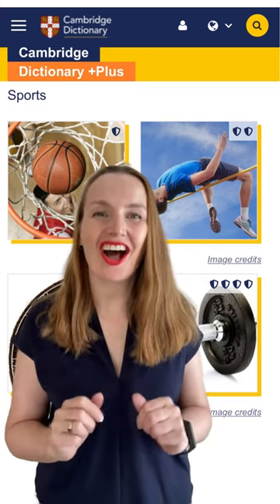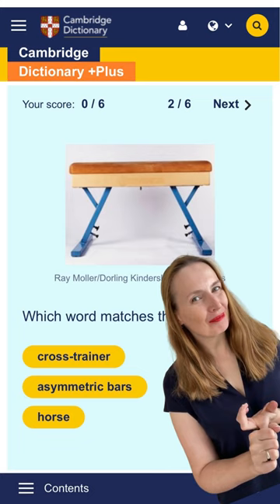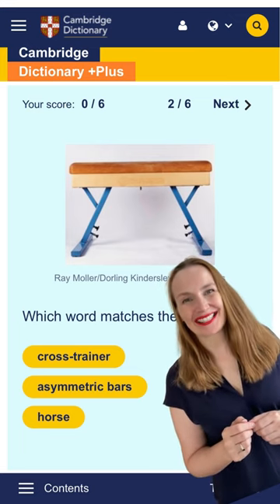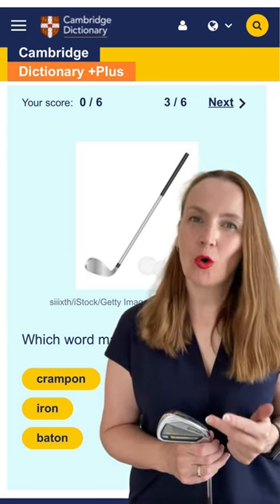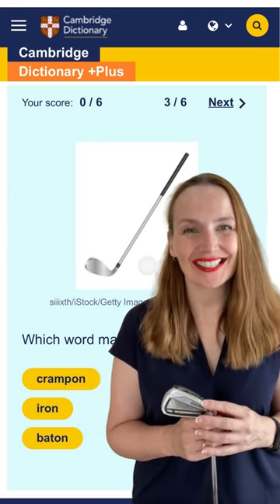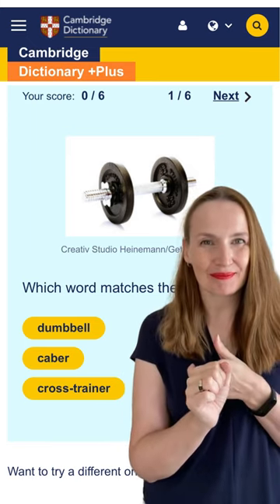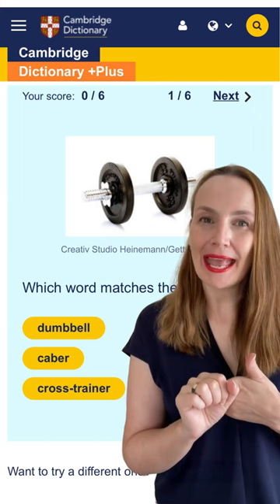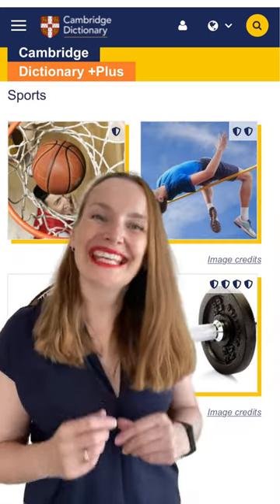Sports Vocabulary Quiz | How many will you get right?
Test your sports vocabulary with Cambridge Dictionary +Plus image quizzes.
There are lots to choose from with different levels of difficulty.